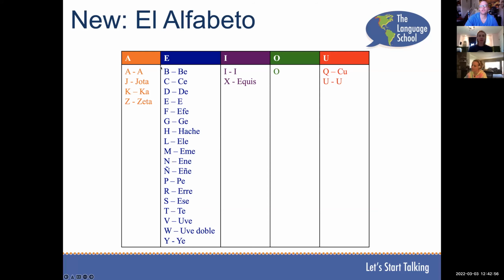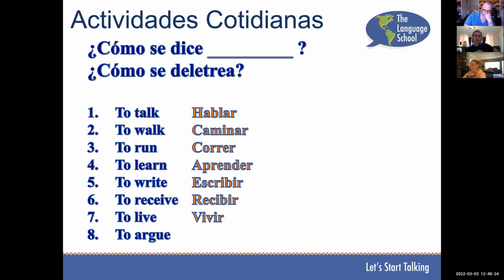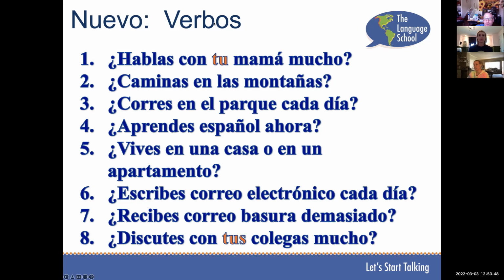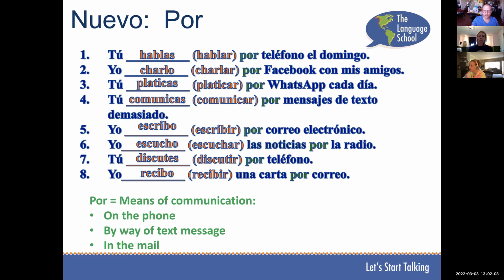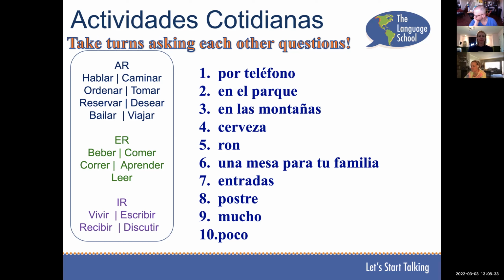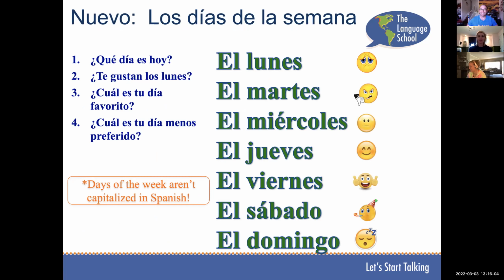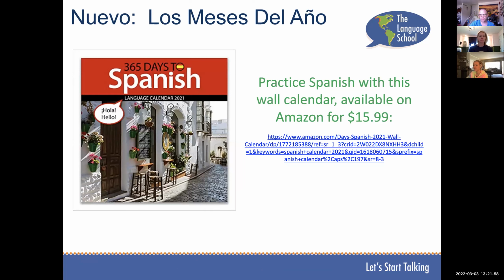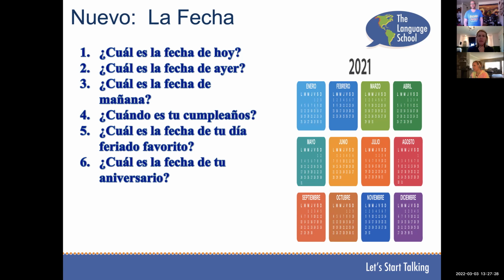Spanish Foundations 1 lesson 6 First part 2022 Kaylee Margaret